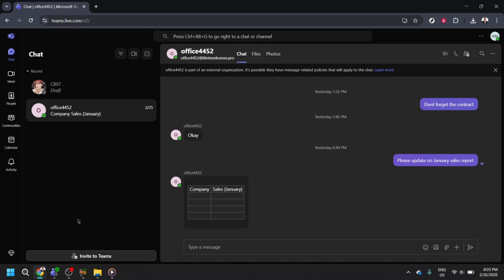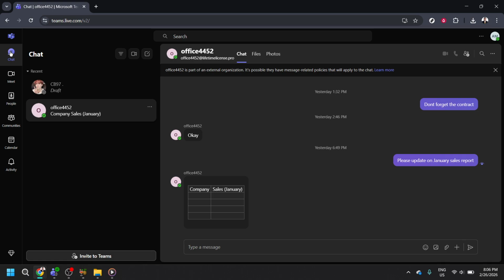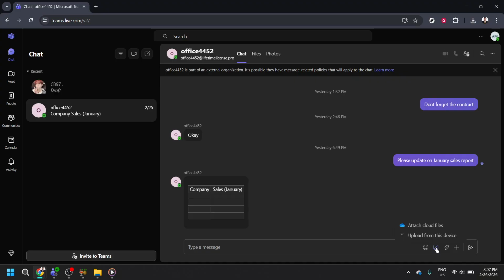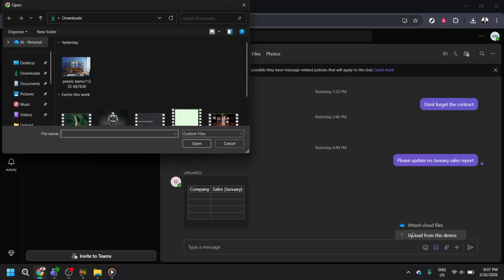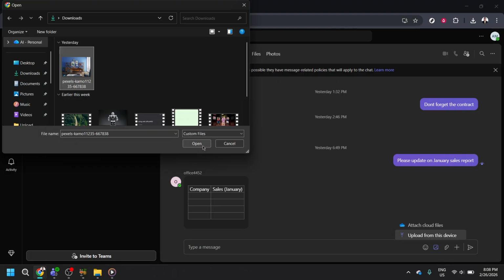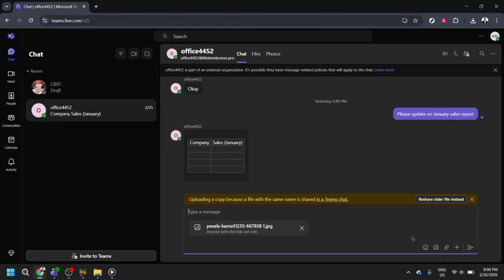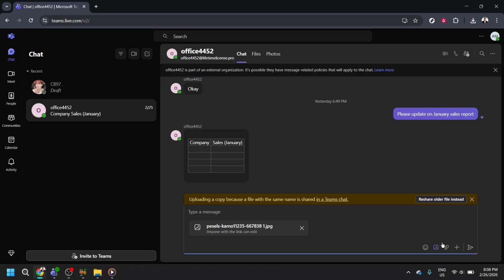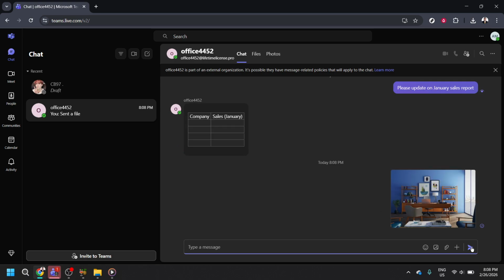How to Share Files in a Microsoft Teams Meeting (Full Guide 2026)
In this video, we discuss how to share files in a Microsoft Teams meeting so you can send documents through Teams chat safely. Being able to upload files during video conferences online helps you maintain team collaboration document management smoothly. It allows you to share presentations securely in virtual meetings.

00:00 Intro
00:29 Navigating to the Left Sidebar
00:43 Finding the Chat Icon
01:00 Identifying Active Conversations
01:12 Scrolling Through the Chat List
01:30 Opening the Dedicated Chat Window
01:34 Locating the Message Composition Area
01:47 Searching for the Attach Media Icon
02:00 Opening the Contextual Menu
02:06 Viewing Upload Options
02:13 Selecting 'Upload from this device'
02:25 Opening the Computer's File Explorer
02:40 Navigating Folders to Find the File
02:57 Confirming the File Selection
03:10 Reviewing the Attached File in Chat
03:21 Finding the Send Button
03:36 Finalizing the Upload and Sharing